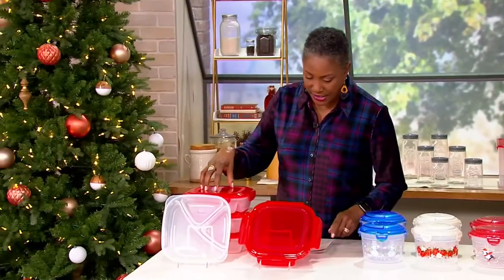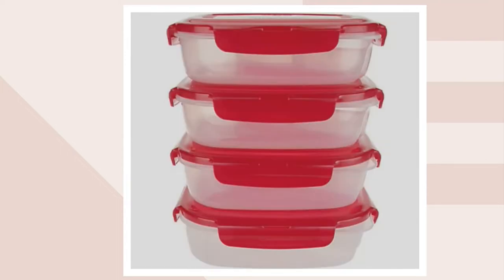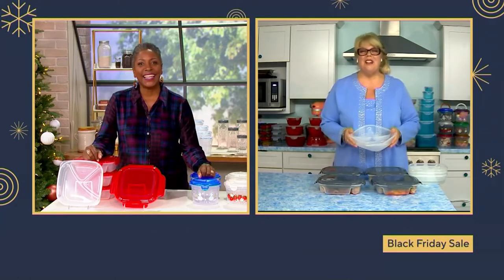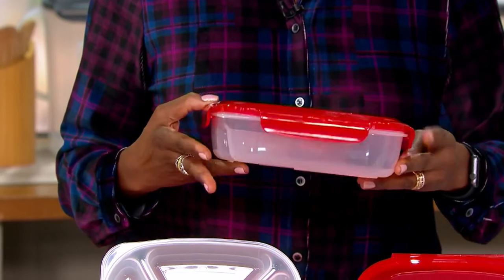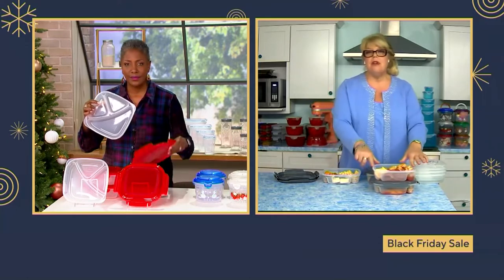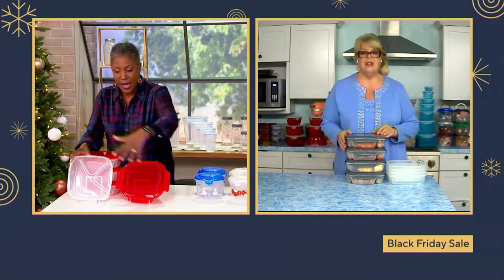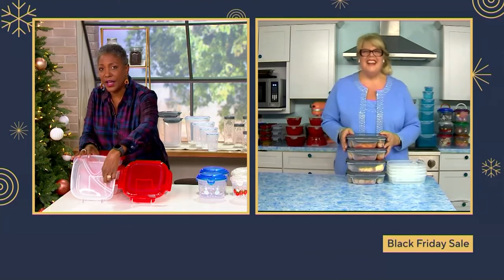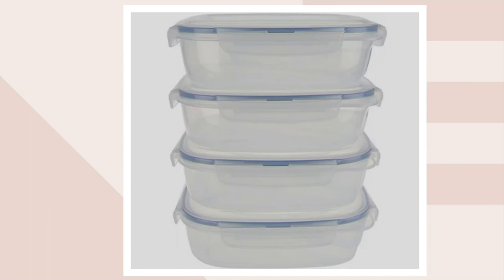LocknLock 4 piece Divider Plates with Color Lids on QVC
Make your meal prep even easier with a Lock & Lock set that divides the portions up for you. Not only will this set keep your food fresher for longer, it keeps each food group where it's supposed to be. From LocknLock.